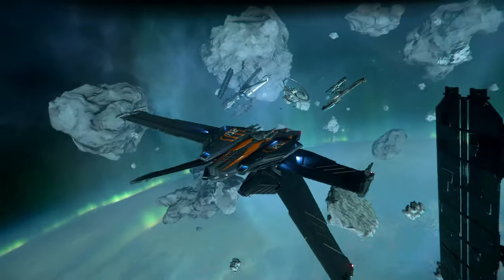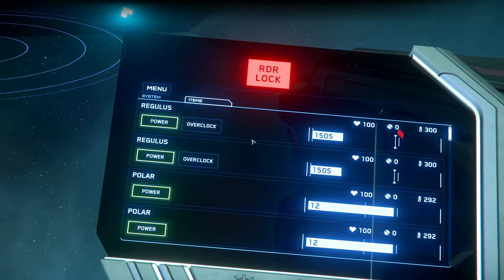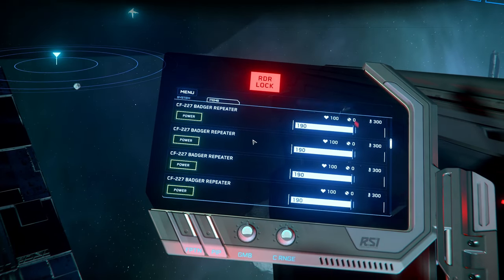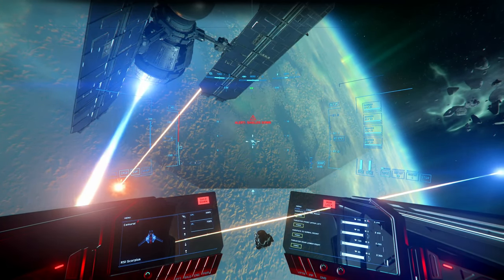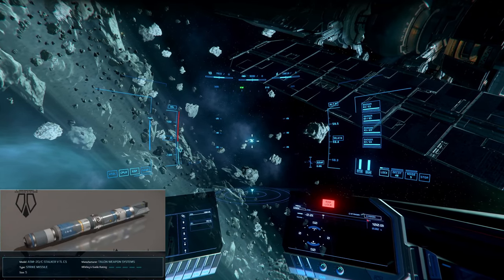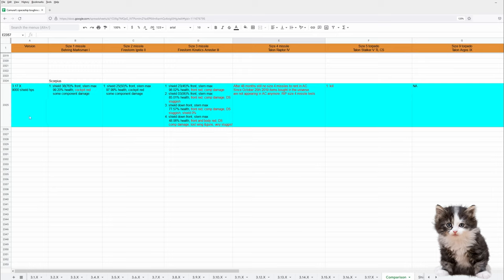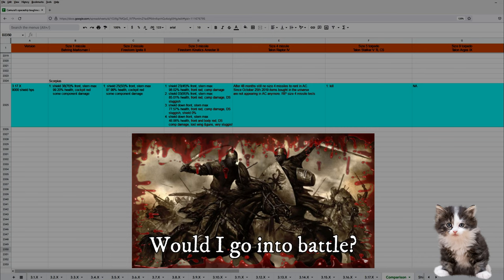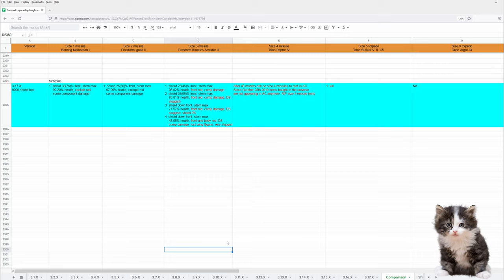3.17.1 Toughness test Scorpius - Wing tip guns for the lose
3.17.1 Toughness test Scorpius - Wing tip guns for the lose

Music
Elision Batman instrumental

Outro

Spectrum: Camural

PC specs:
AMD Ryzen 9 5950X
64GB DIMM DDR4
Nvidia RTX 3080 Ti
2 TB NVMe SSD Samsung MZVL22T0HBLB-00B00
2 TB NVMe SSD Samsung 970 Evo Plus NVMe PCIe M.2
4 TB HDD WDC WD40EZAZ-22SF3B0
1440p 144Hz 27inch main monitor